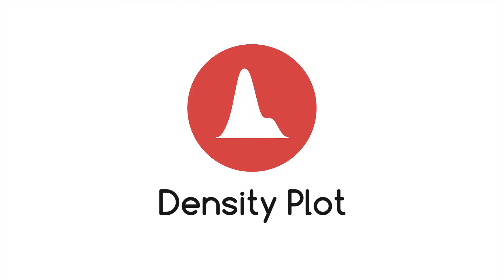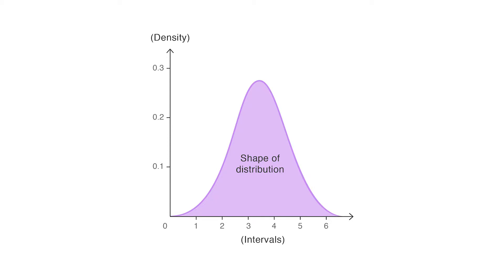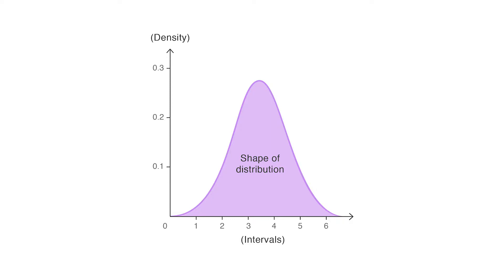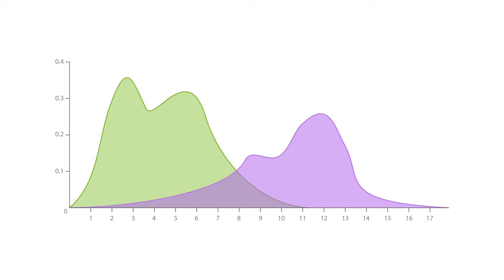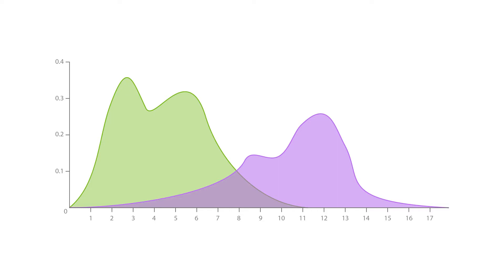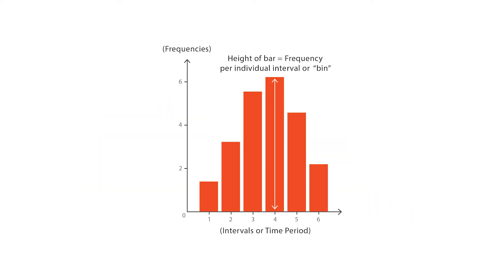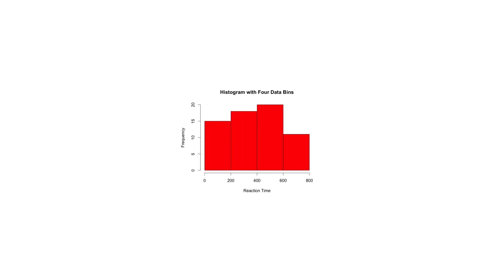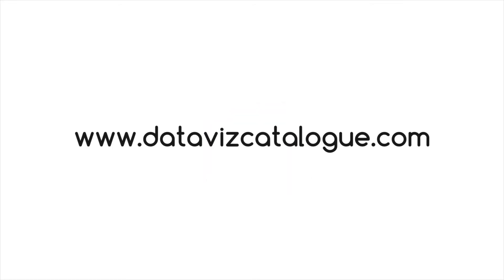A Guide to Density Plots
How do Density Plots work and what are they good for?